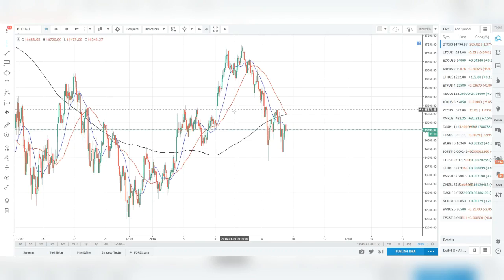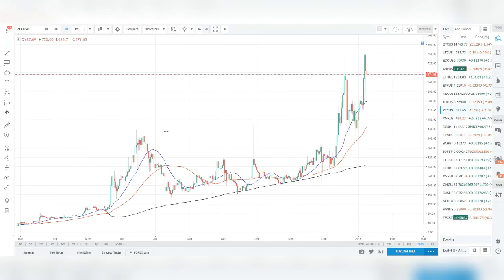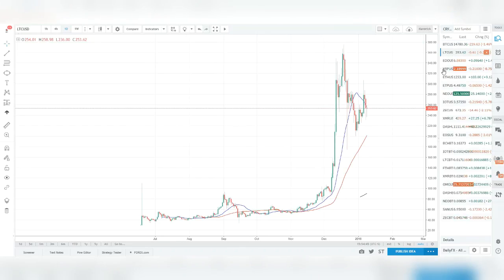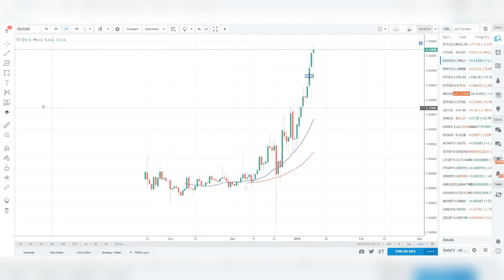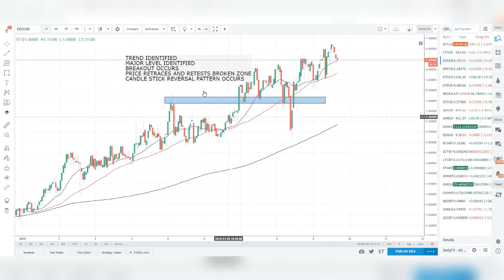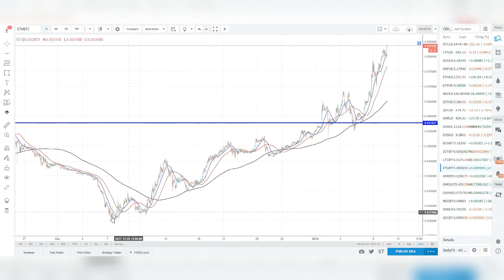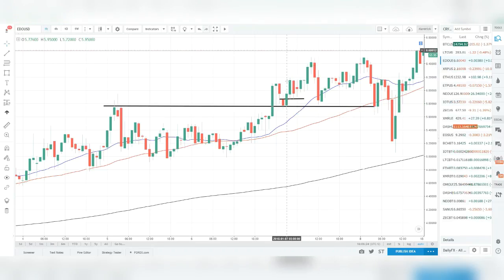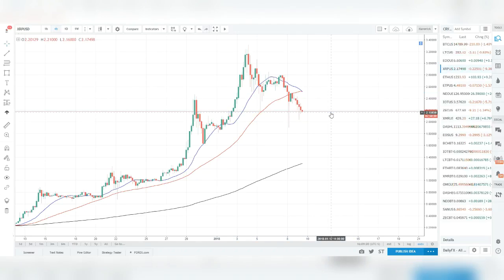Crypto Trading Strategy 2018